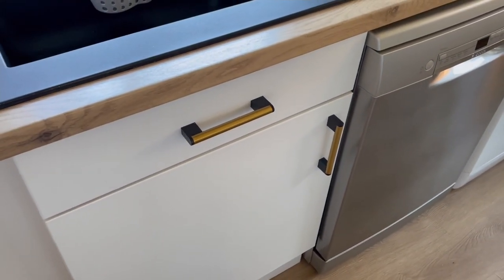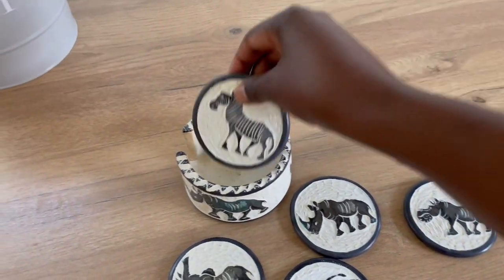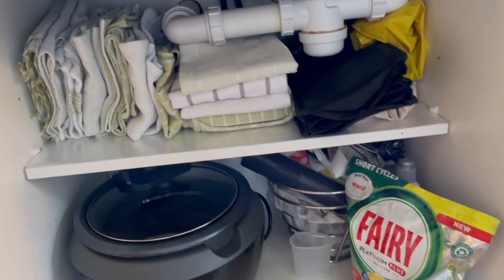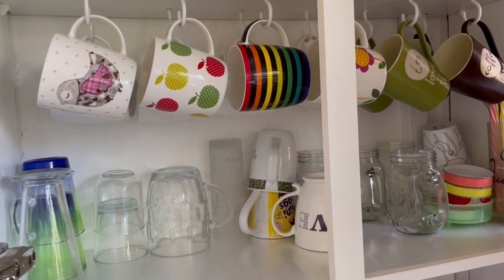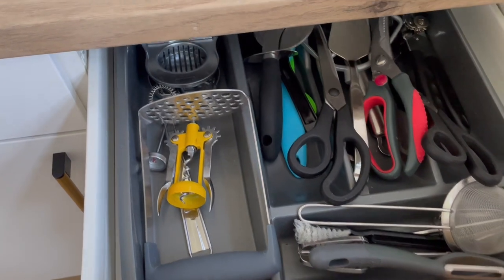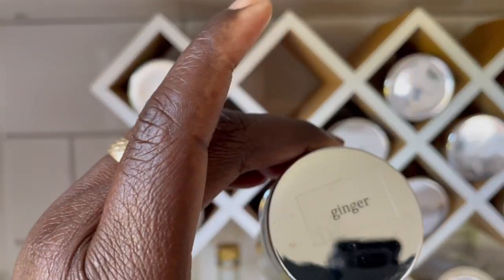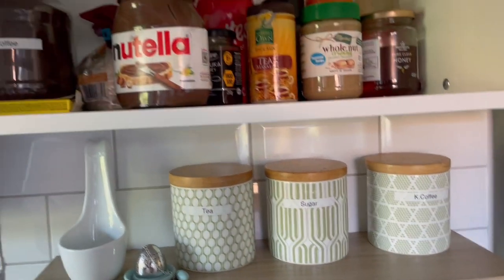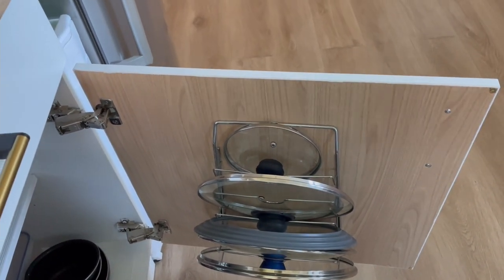KITCHEN TOUR // Updates 2022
Kitchen Tour Updated @gladwellkozak3289